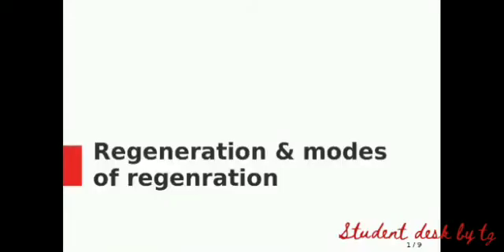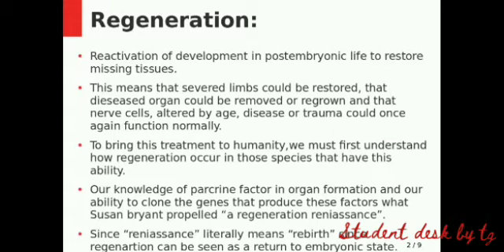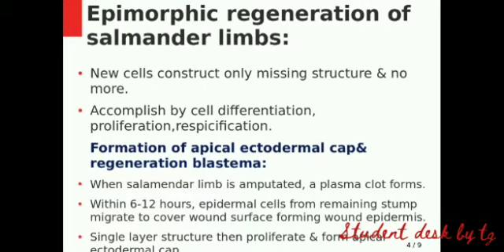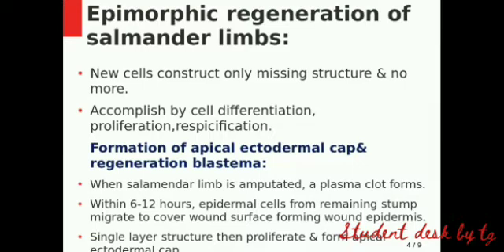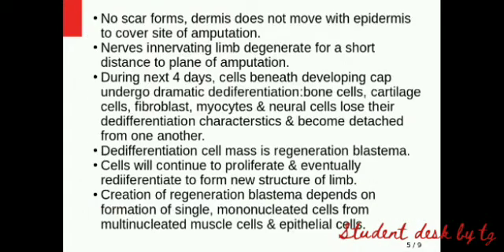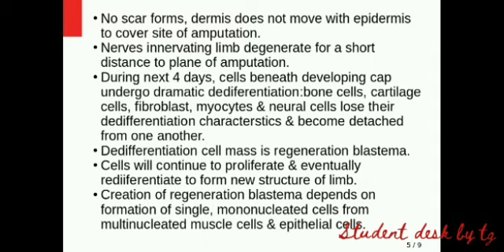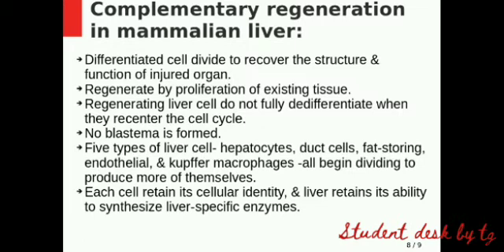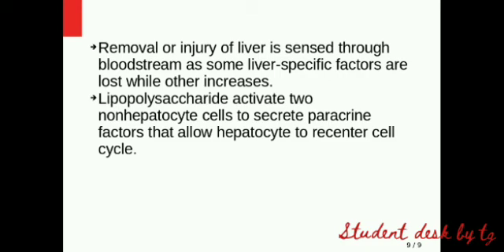Regeneration and modes of regeneration